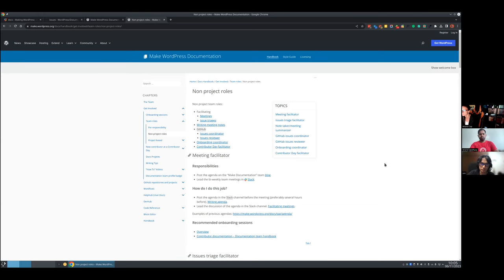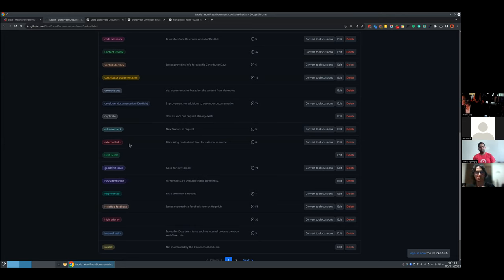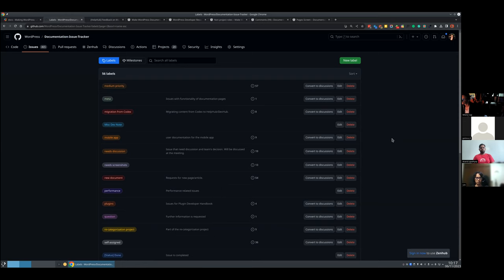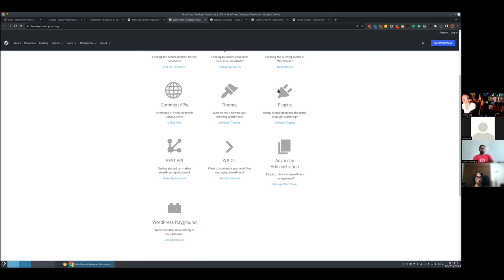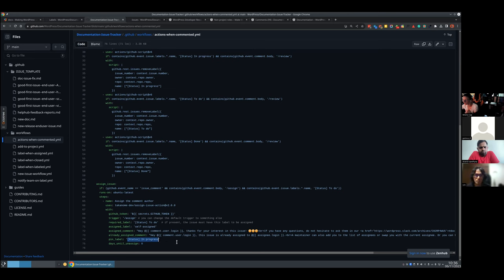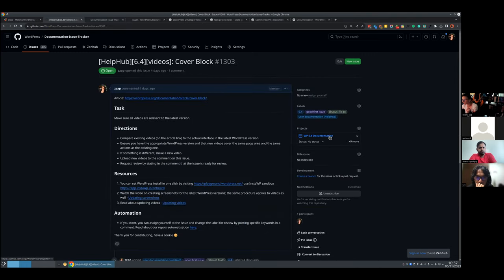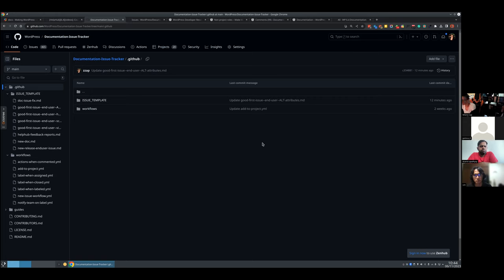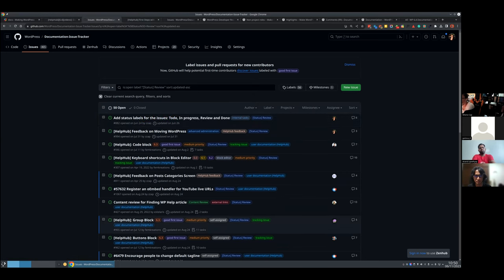The Documentation team GitHub roles onboarding